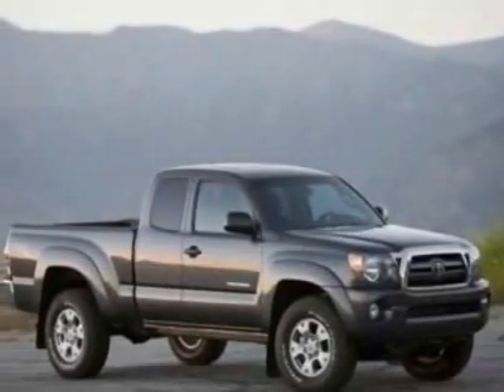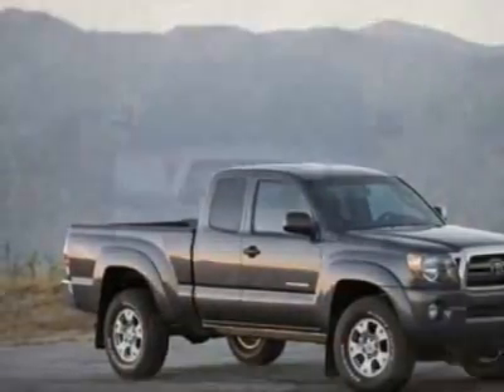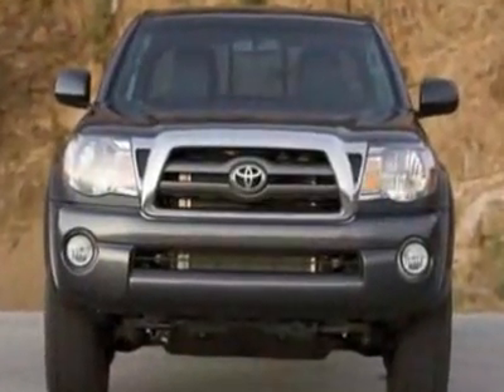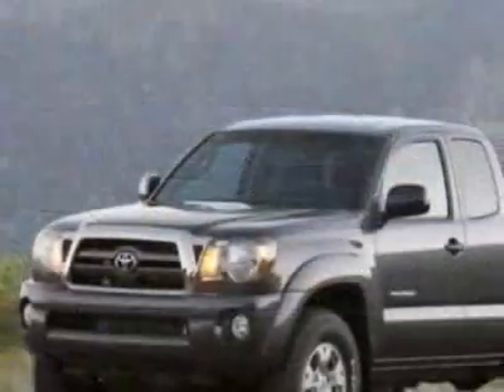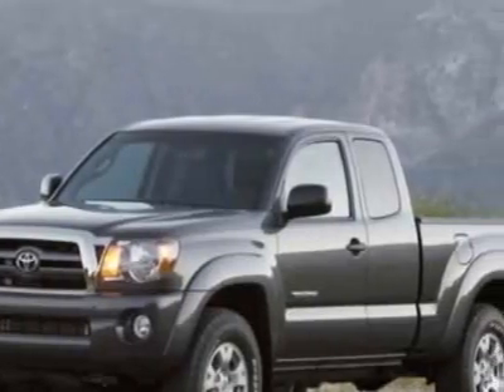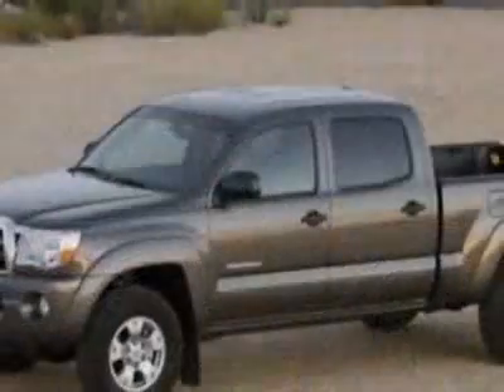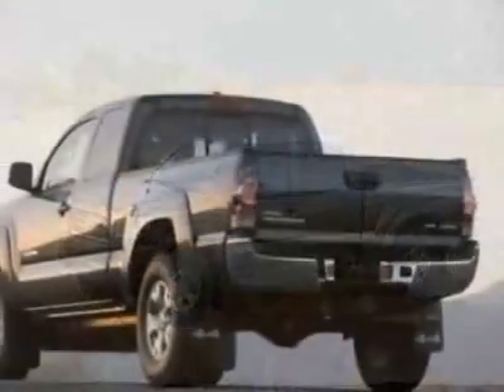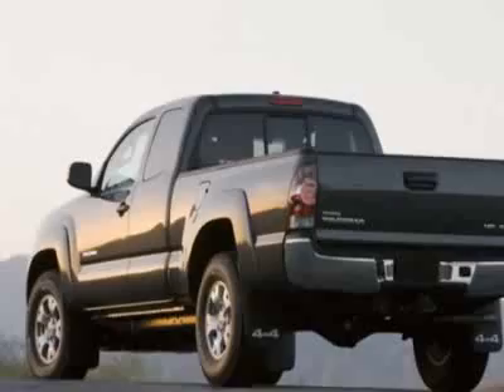Toyota Tacoma Prerunner Truck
Wolfchase Toyota, Cordova, TN - Toyota Tacoma Prerunner